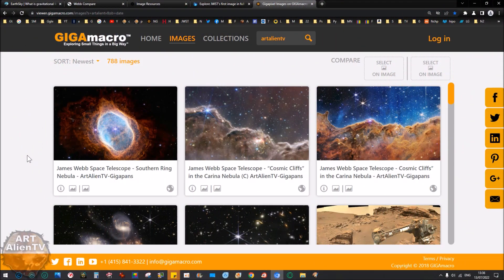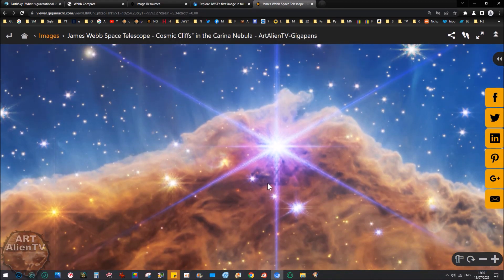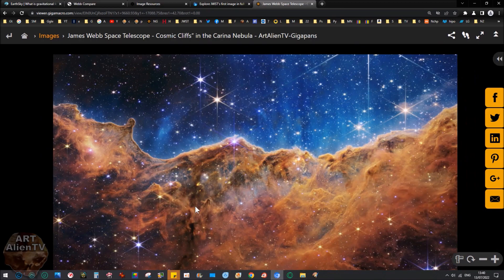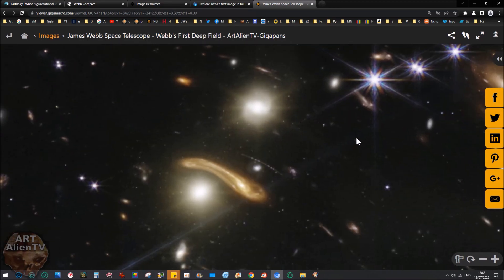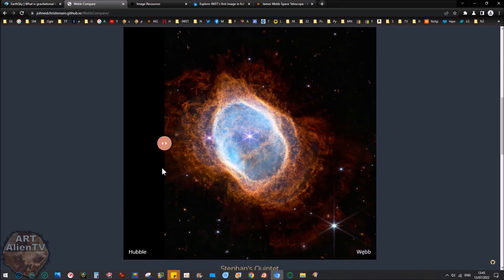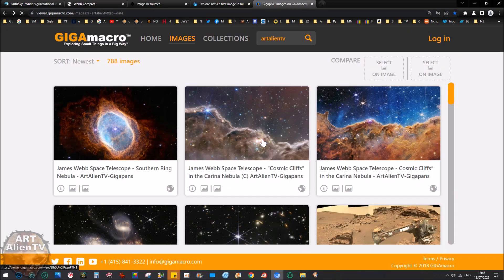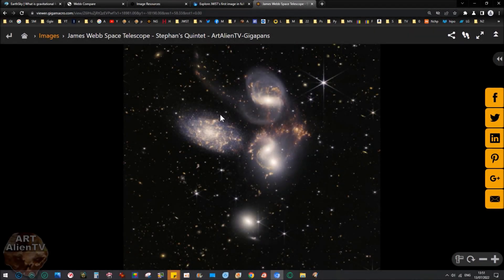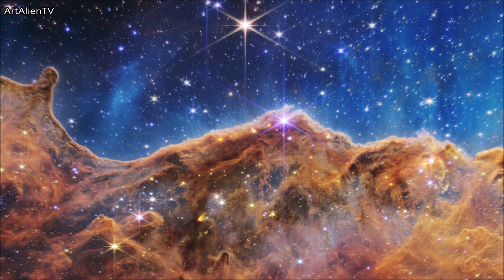James Webb Space Telescope - First Stunning Images. ArtAlienTV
The first 5 stunning space images from the "James Webb Space Telescope". Spectacular is putting it mildly. See the gigapan links and zoom right in. Hi Res Clips are at the last 2 minutes of the video as usual. Enjoy ! More Jelescope pics to come  - lol.

Published on YouTube by ArtAlienTV - July 13th 2022.

Image Credits: NASA, ESA, CSA, STScI